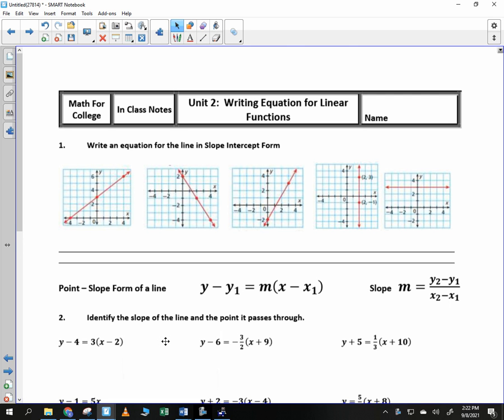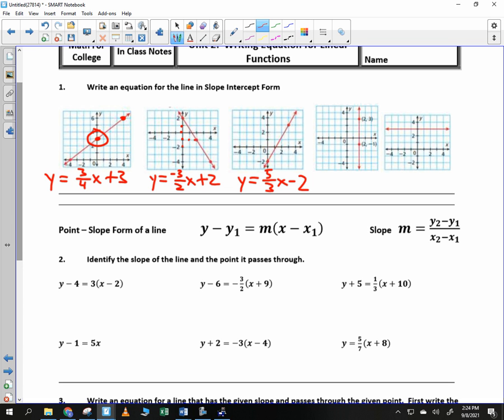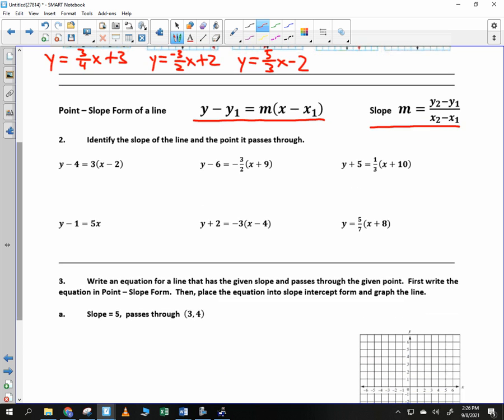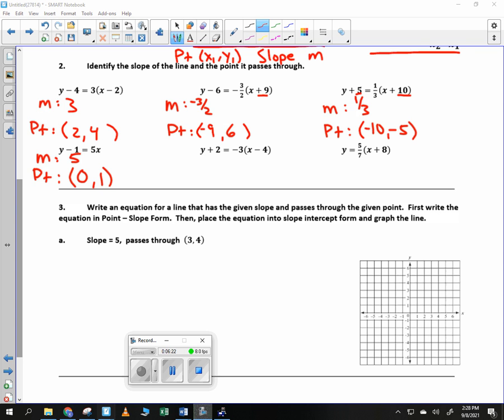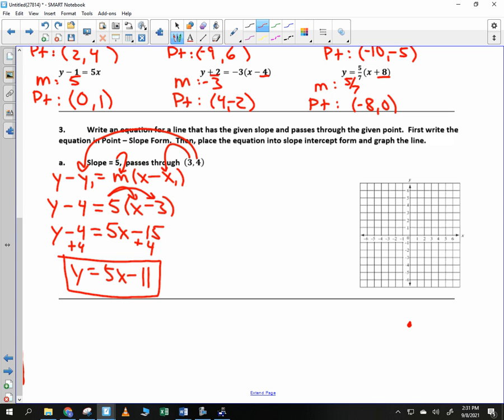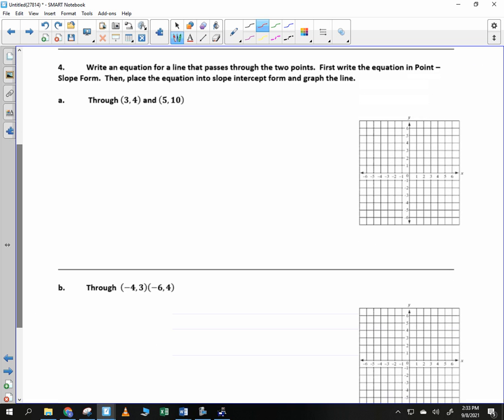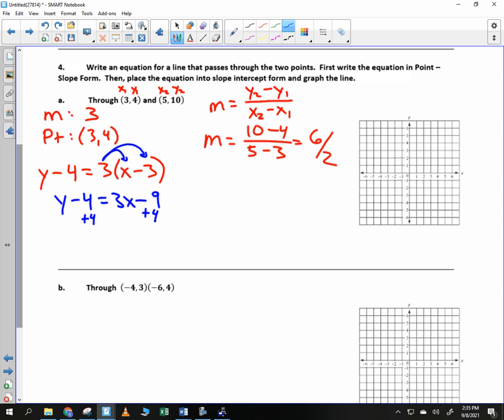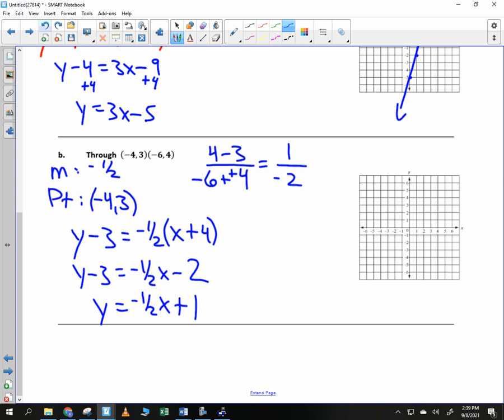Math for College Writing Equations for Lines 2021